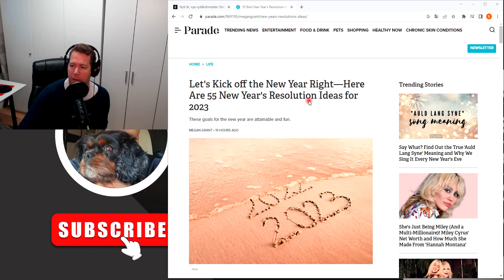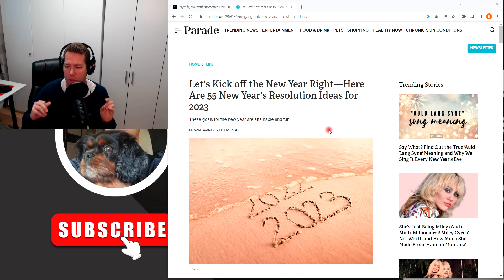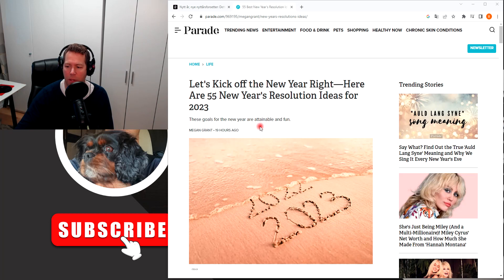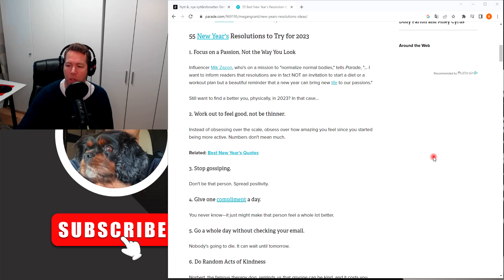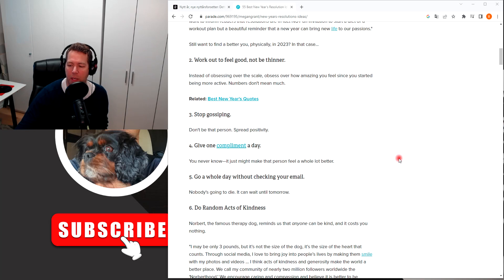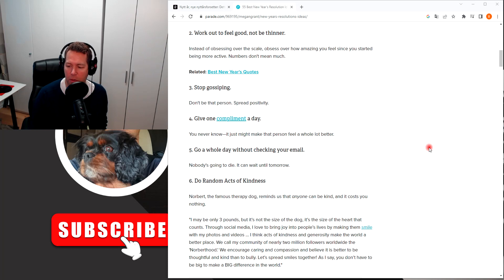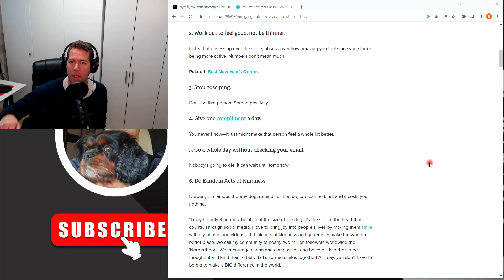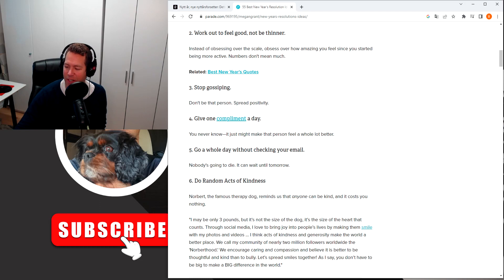New Year`s Resolution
New Year`s Resolution.  Read the article from parade.com